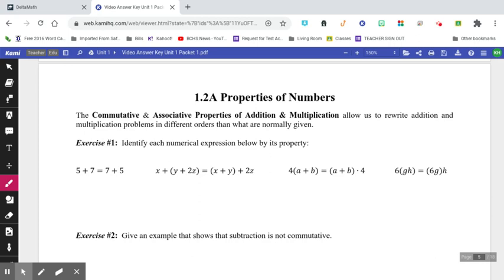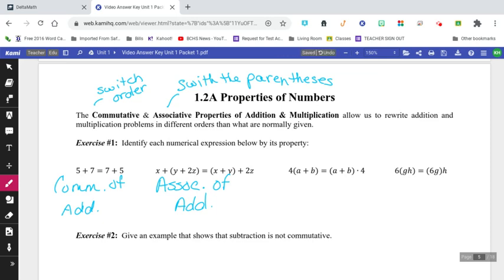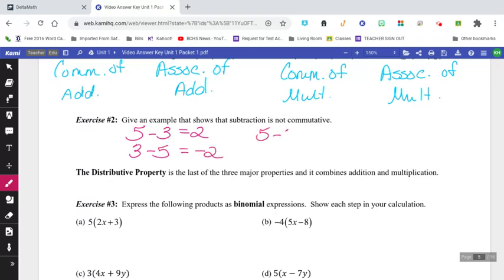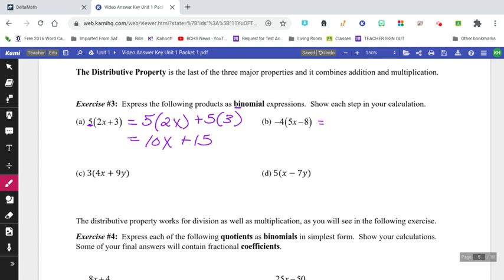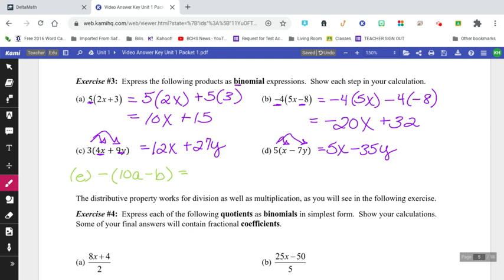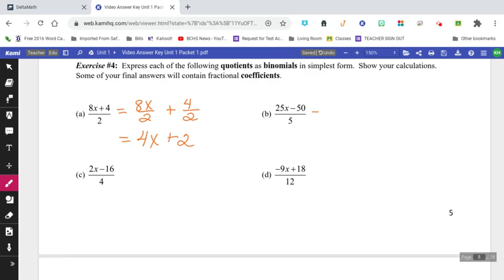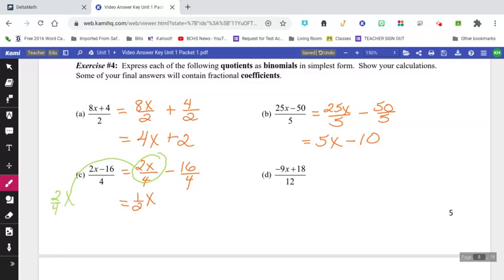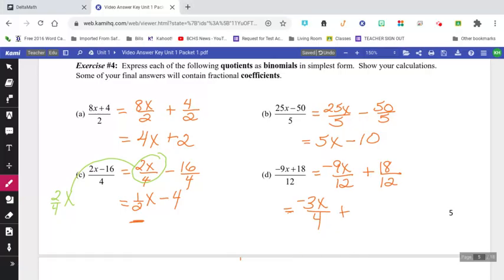Alg 1 Unit 1 Packet 1 Lesson 1.2A Video